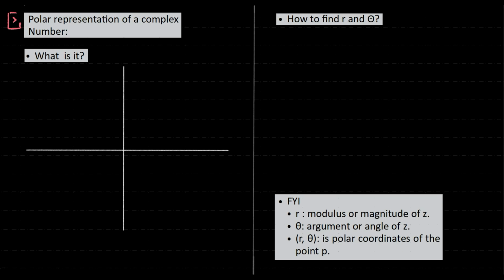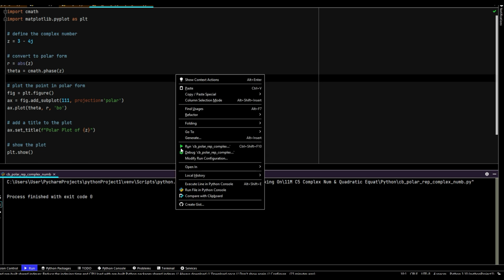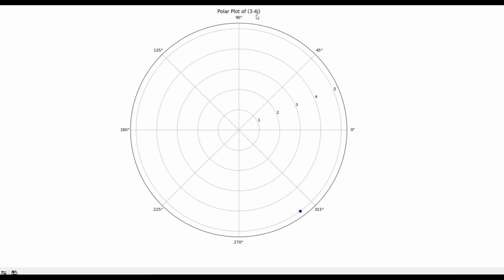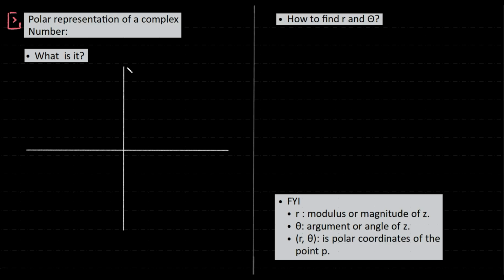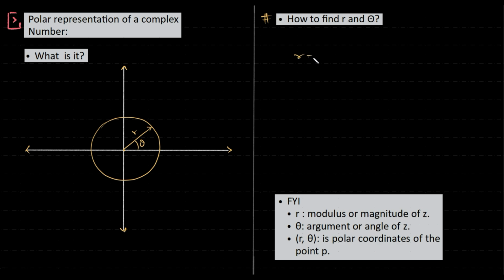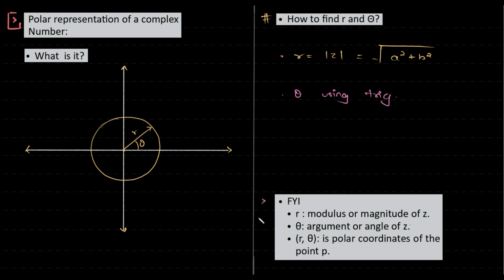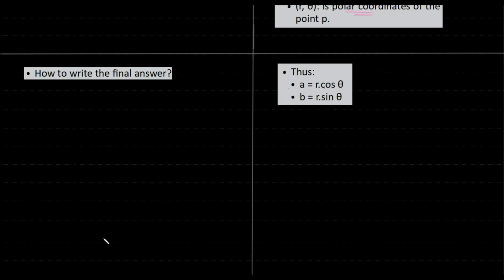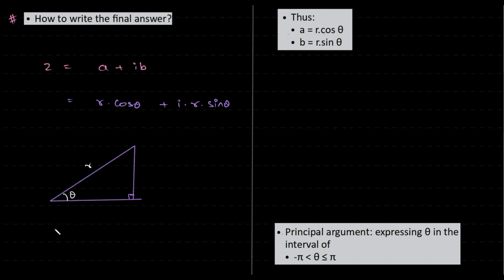4 03 B 1 Polar Representation of Complex Number E